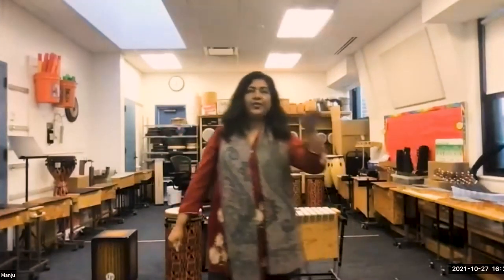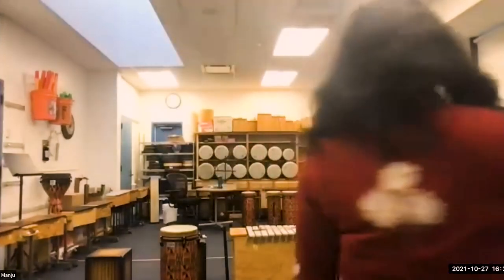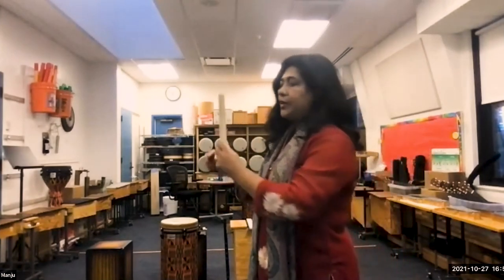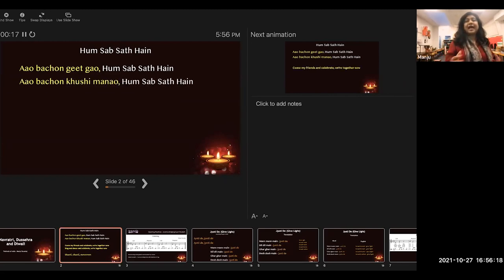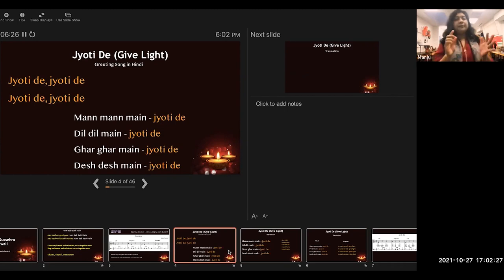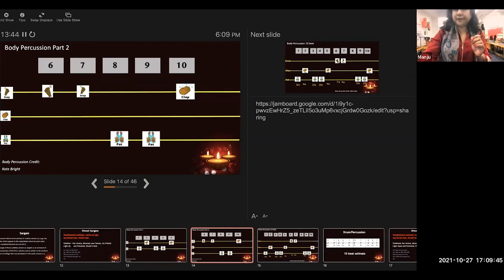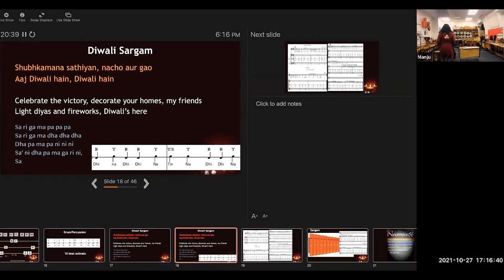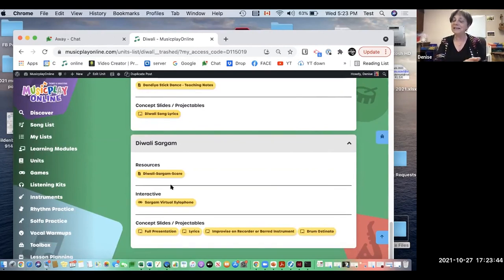Music for Diwali with Manju Durairaj